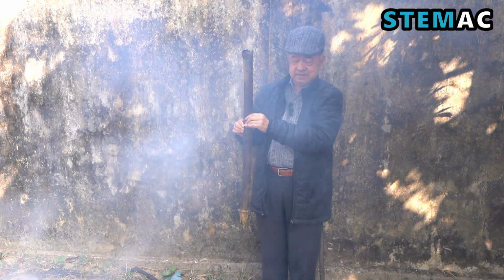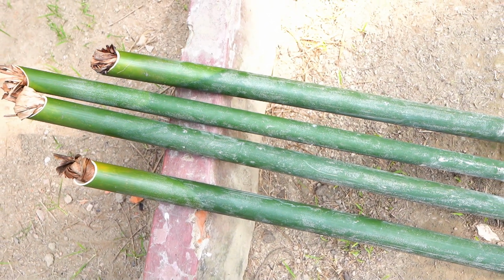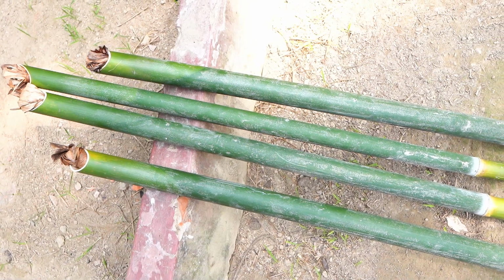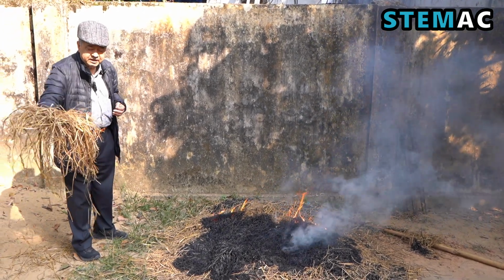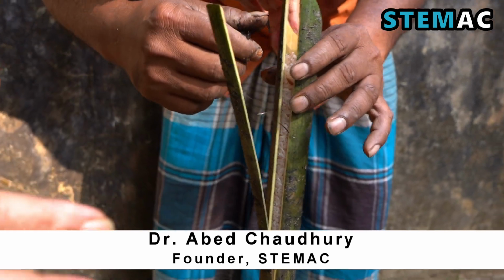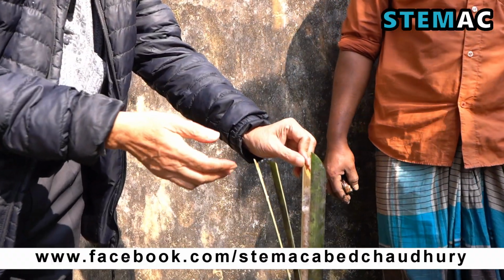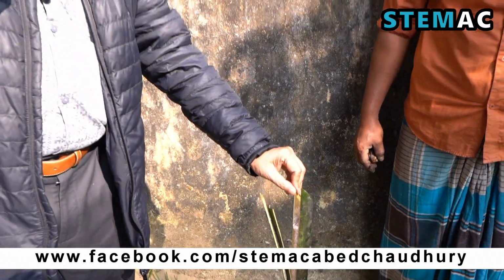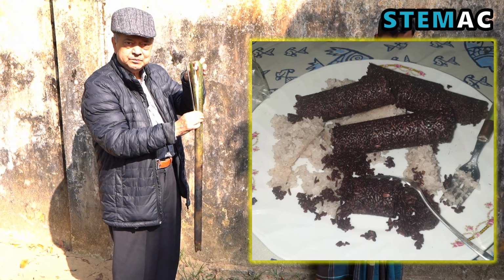An Ancient Way of Cooking Rice Still Surviving in Sylhet: The Chunga Pitha | Abed CHAUDHURY | STEMAC